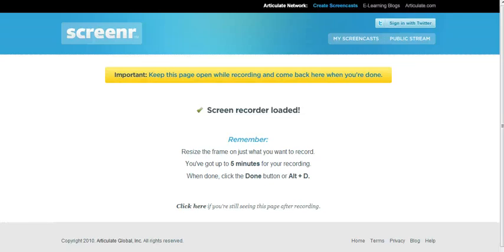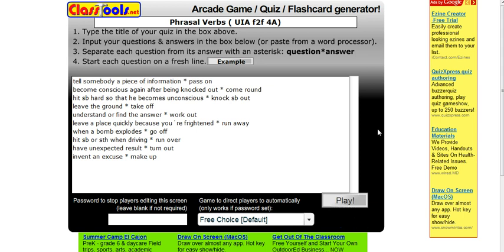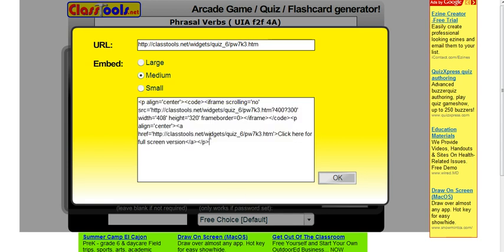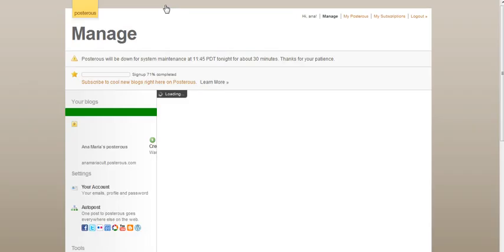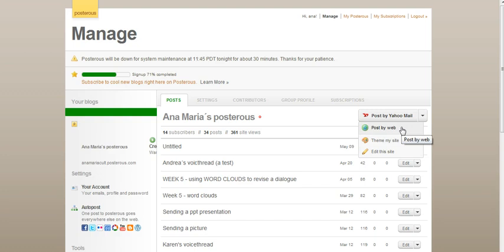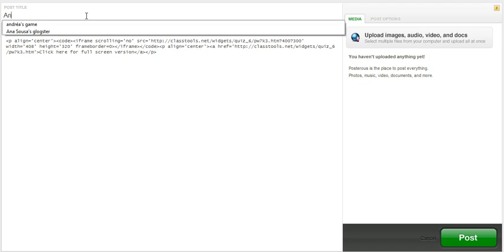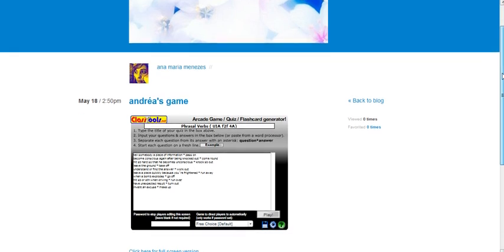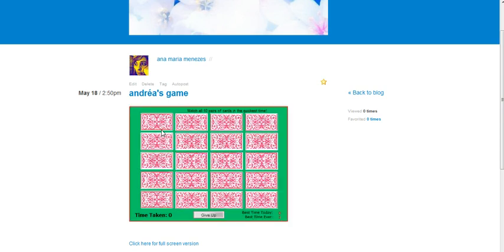classtools net into posterous